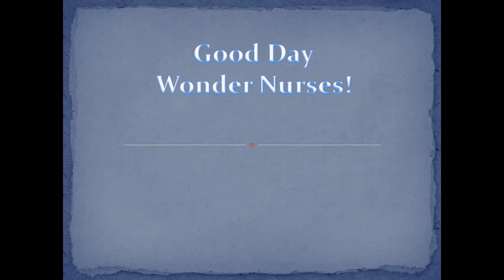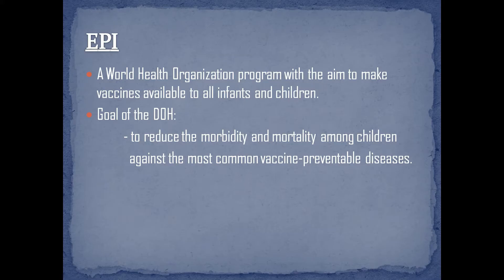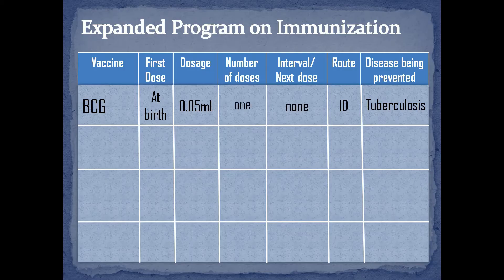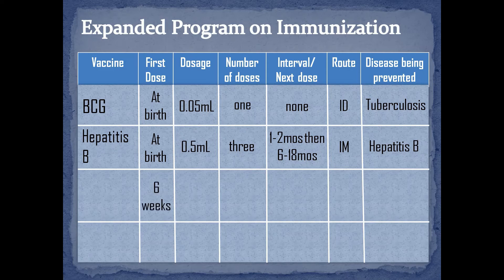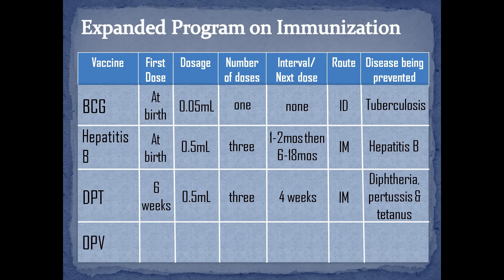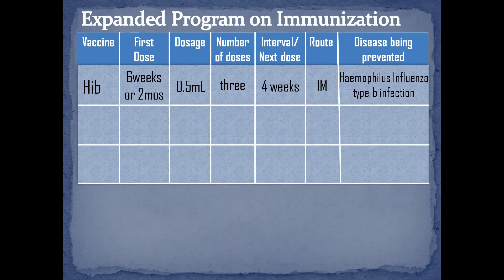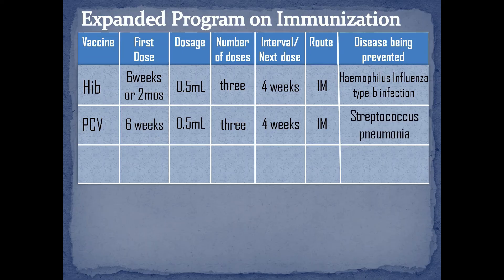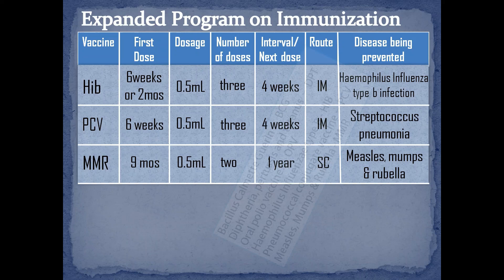EXPANDED PROGRAM ON IMMUNIZATION - Vaccines and RA 10152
The different vaccines under EPI were tackled -  BCG, Hepatitis B, HIB, OPV, MMR, DPT, and PCV.